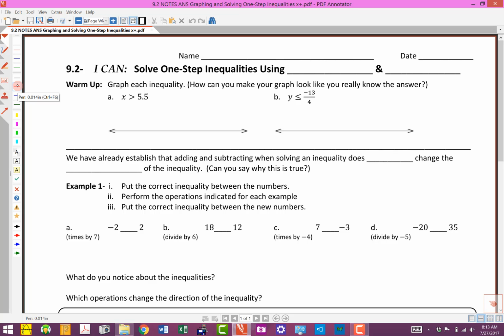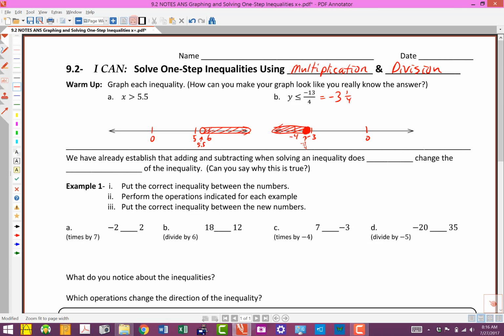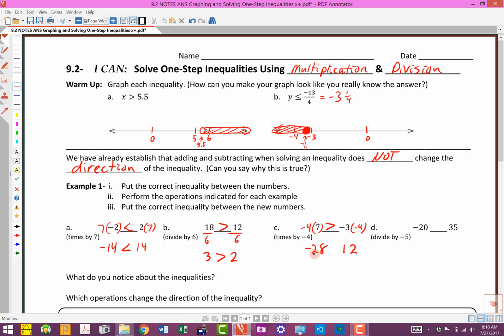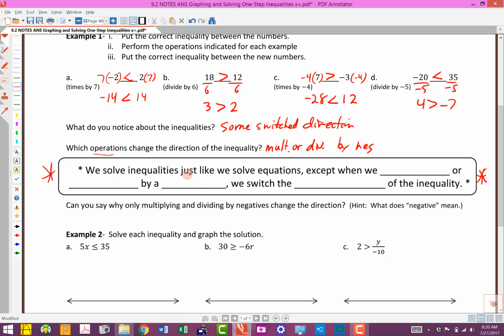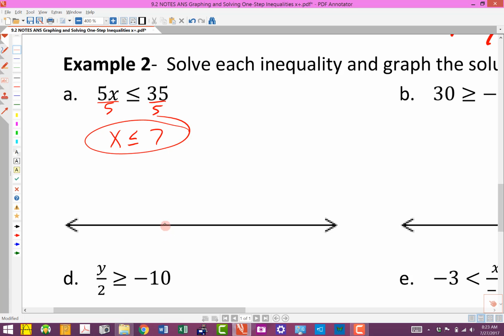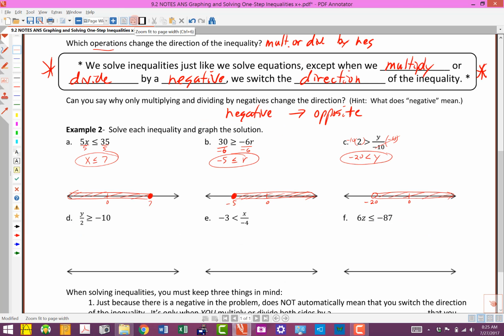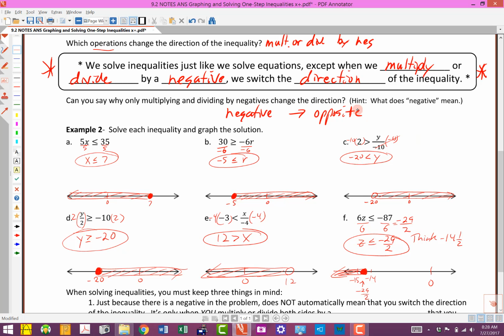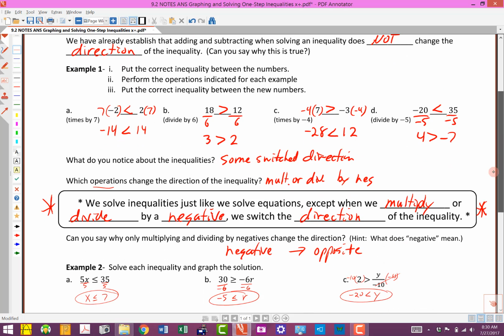9.2 Solving Inequalities using Multiplication and Division